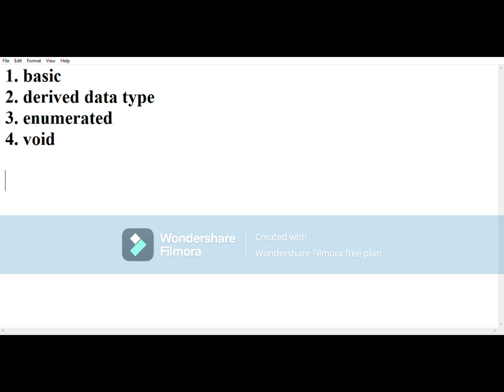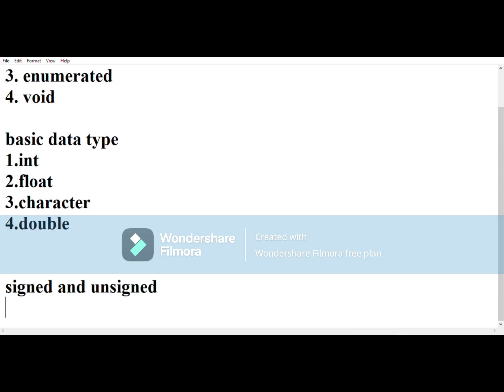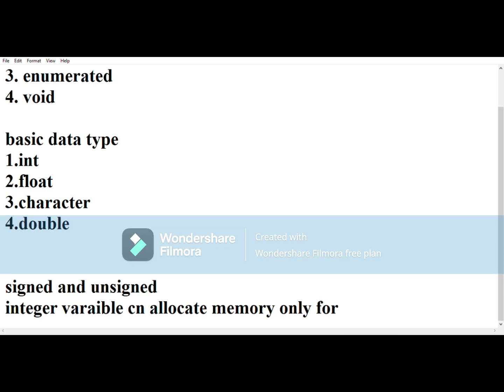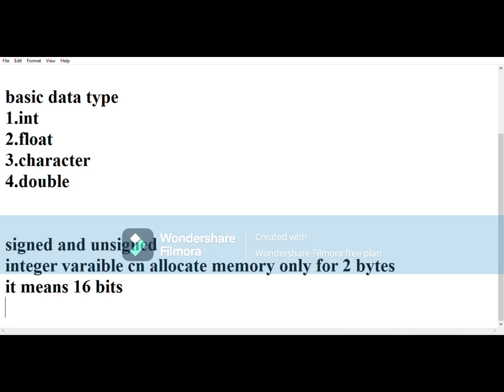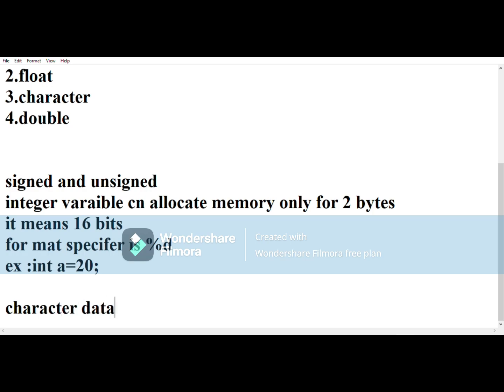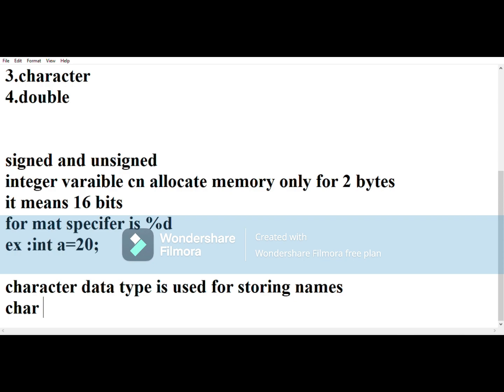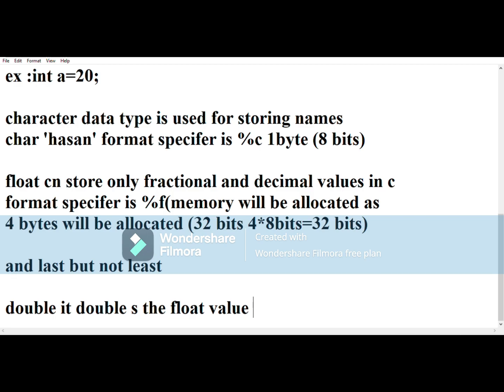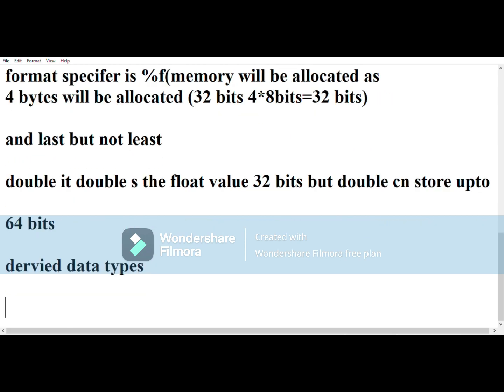LEARN DATA TYPES IN C PART_1|HASAN CODING HUB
DATA TYPES IN C HASAN CODING HUB DATA TYPES
PART _1 DATA TYPES

THANK U